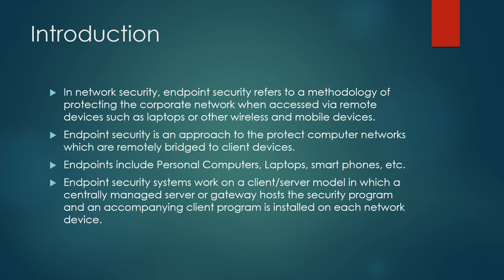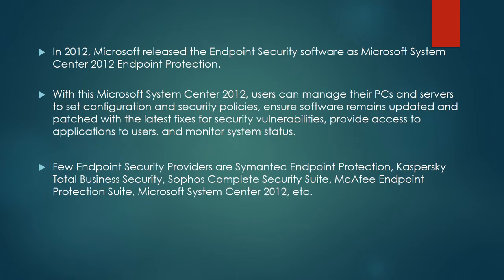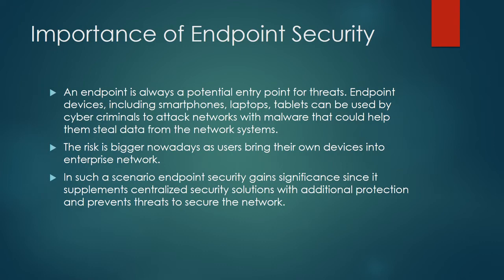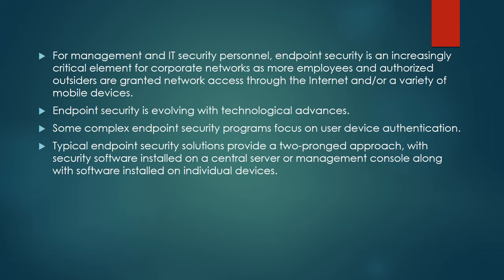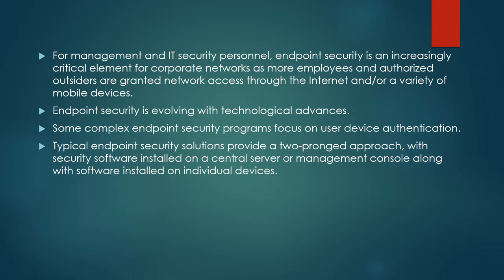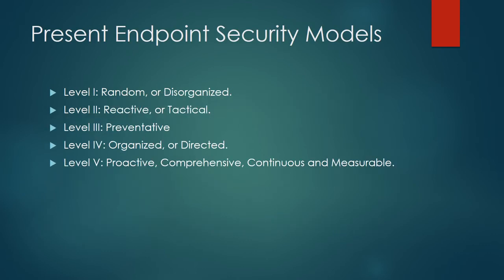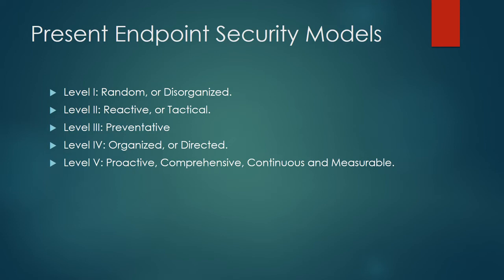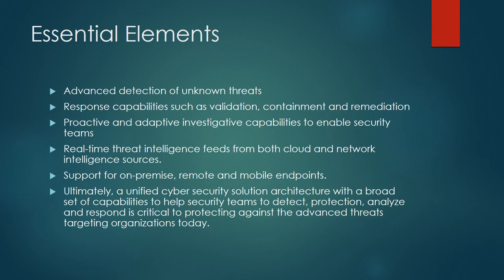EndPoint Security ppt